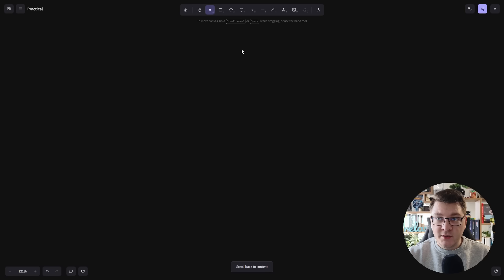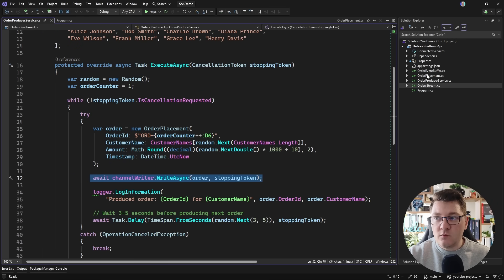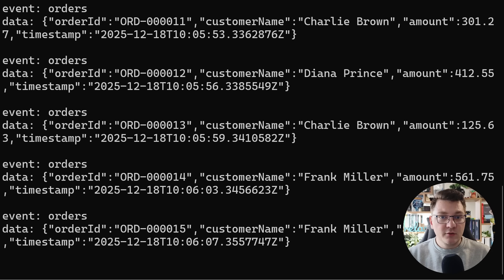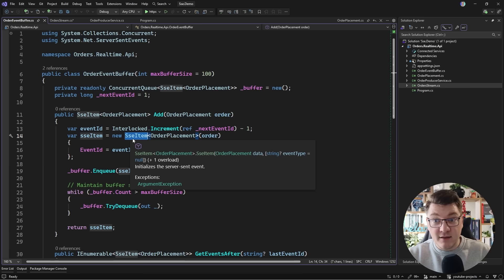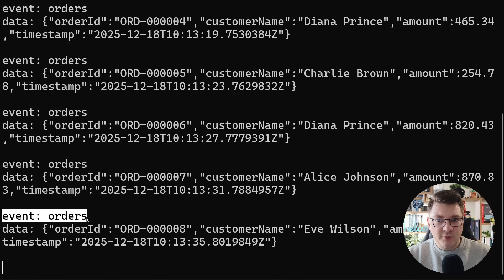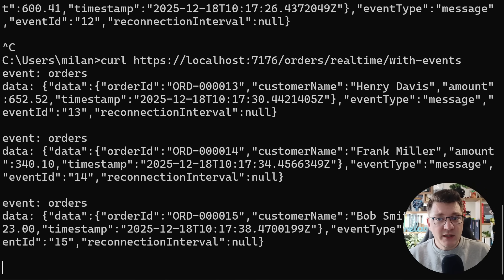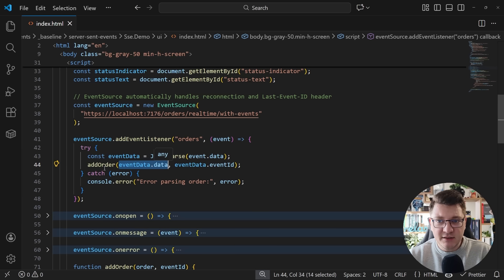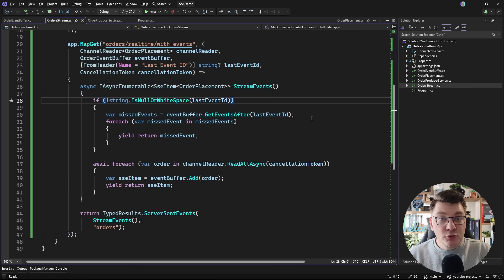Goodbye SignalR? Native Server-Sent Events are Here!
Starting with .NET 10, we have a new native option for server-to-client communication: Server-Sent Events (SSE). While SignalR has been the default for real-time updates, it can be heavy for simple "server push" scenarios. In this video, I’ll show you how to implement a lightweight, native SSE endpoint in ASP.NET Core.

What We’ll Cover:
- SignalR vs. SSE: Why SSE is a powerful, unidirectional alternative when you only need to send data from the server to the client.
- Minimal API Integration: How to use the new Results.ServerSentEvents result type.
- Streaming with .NET Channels: Integrating ChannelReader to stream background data to your clients in real-time.
- Reconnection Support: Implementing a robust system to replay missed messages using the Last-Event-ID header and an event buffer.
- The Client Side: How to use the native JavaScript EventSource API to consume your stream in the browser.

Why Server-Sent Events?
SignalR abstracts complex flows and supports WebSockets and two-way communication. However, SSE is incredibly lightweight and runs over a single, persistent HTTP connection. If your application only requires the server to push updates—like order tracking or live notifications—SSE is a prime example of a "server push" architecture that is easier to manage.

Building Async APIs in ASP.NET Core - The Right Way

Chapters